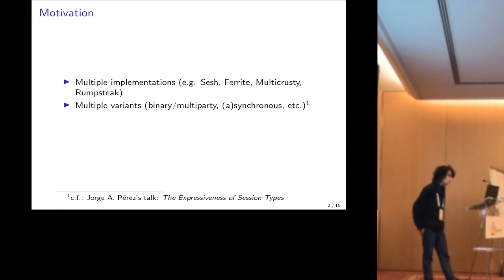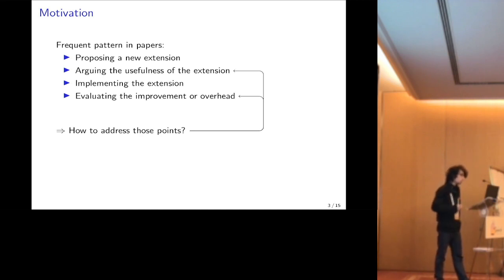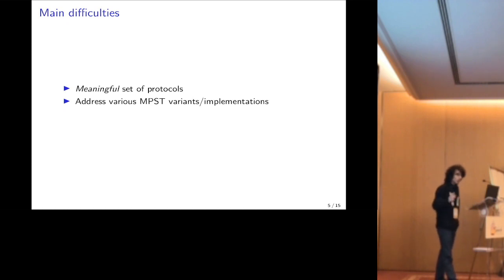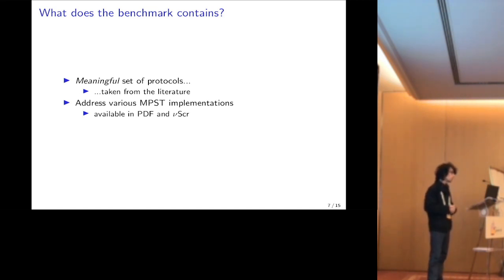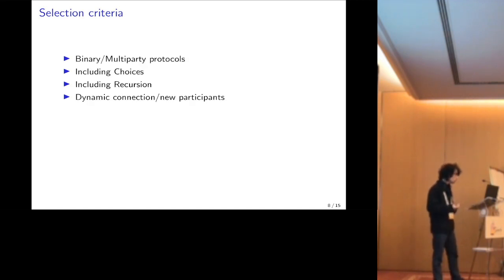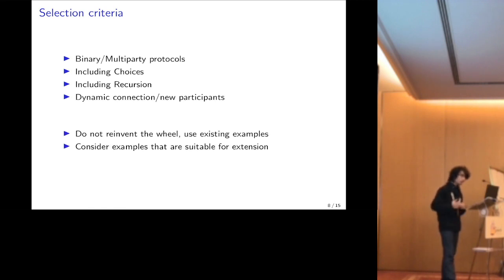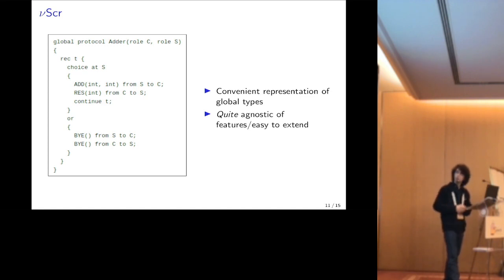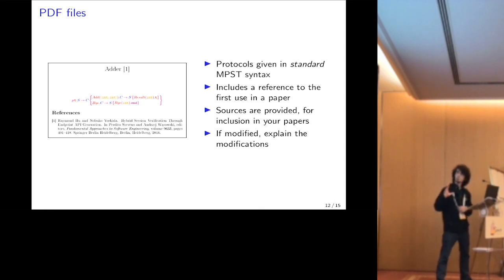[ST30] Benchmarks for Multiparty Session Types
Martin Vassor, Nobuko Yoshida

Session types are now 30 years old, and multiparty session types are 15 years old. The community developed numerous variants, extensions and implementations of session types, leading to numerous use cases. Despite this successful record, the session types community lacks a common set of relevant protocols that could be used to better compare and explain our works. In this talk, we present a work in progress project to define a benchmark for (multiparty) session types. Our talk will be divided in three part: first, explaining the motivation for a set of benchmarks and the selection criteria we found relevant; second, discussing the current set of protocols we consider. Since we expect our benchmark set to be relevant for the whole session types community, our third part will be an open discussion to collect feedback from the audience.